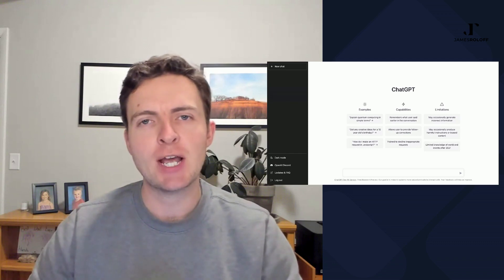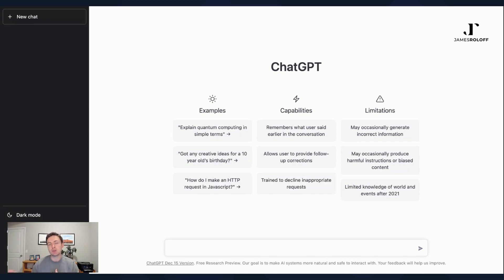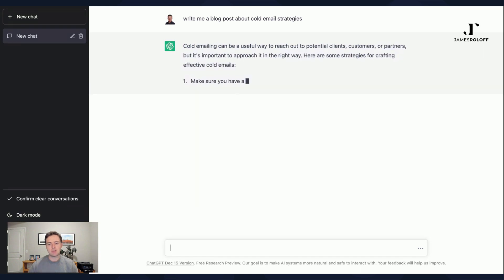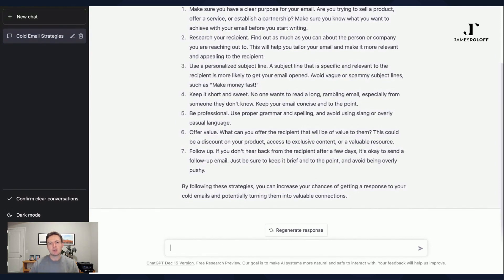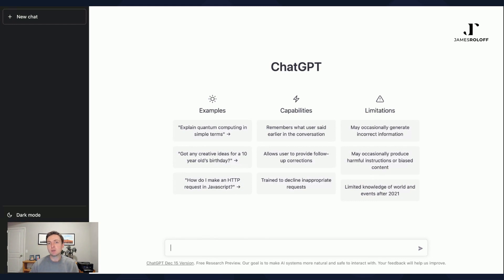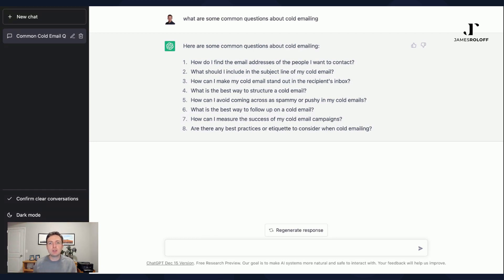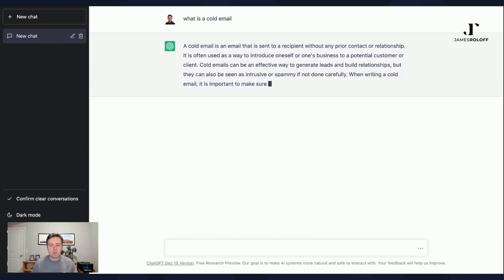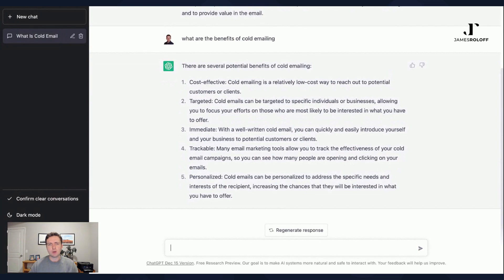Examples of Using OpenAI ChatGPT to Create Content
In this video, I demonstrate a few examples of how you can use AI writing tools like OpenAI to help you with content creation. I show examples, including generating content ideas, creating structured data, and filling in missing pieces.